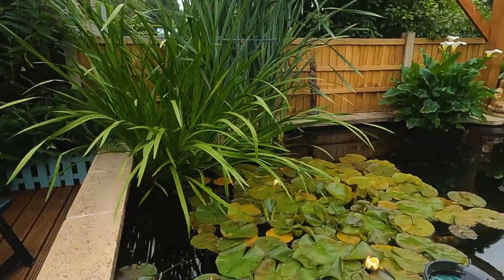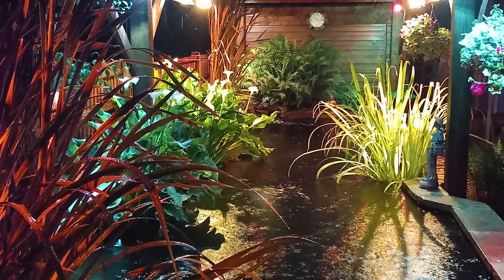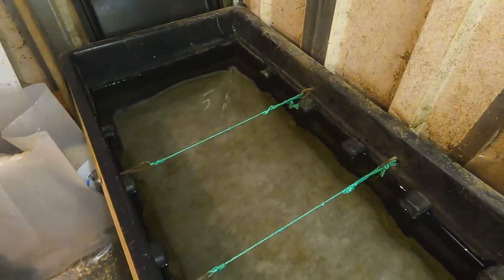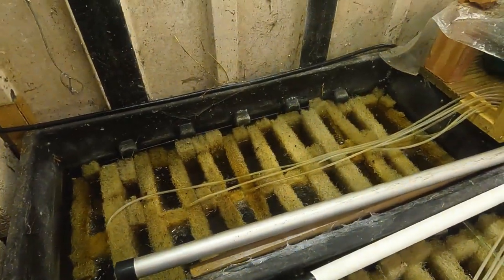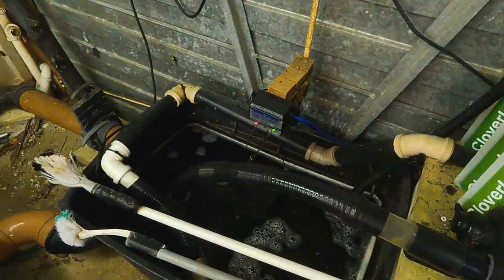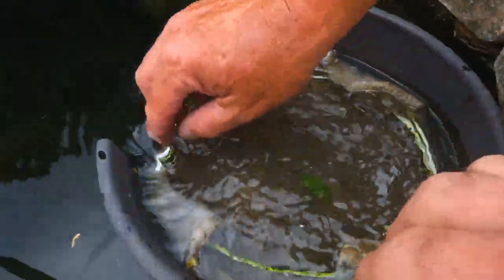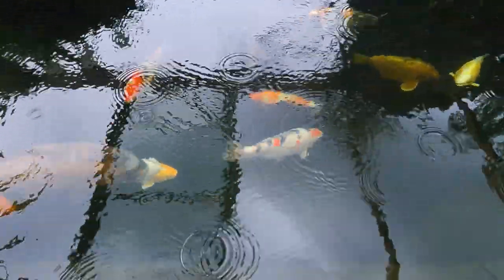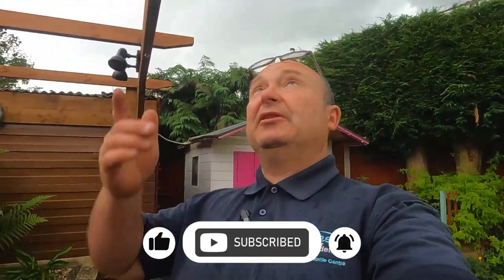Fantastic Planted Koi Pond.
Take a look at this amazing pond. Customer invites me to have a look at his 30ft Koi pond. He has built his own filter and skimmer system. The plants and Koi are living in perfect harmony.